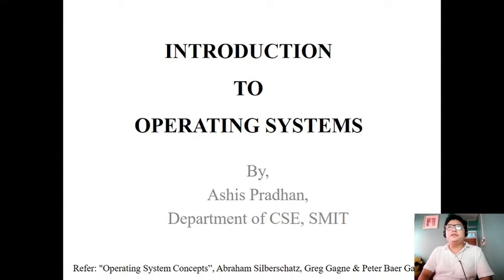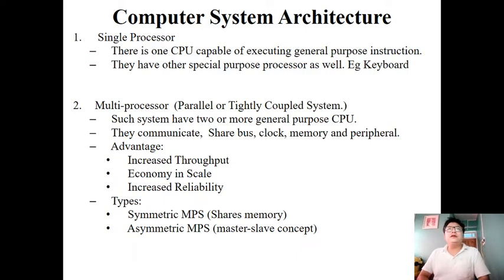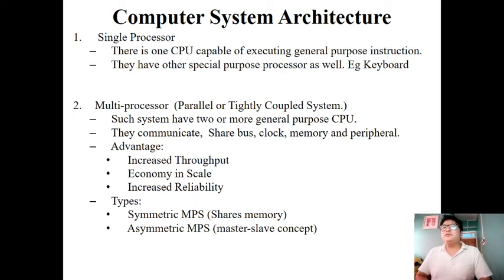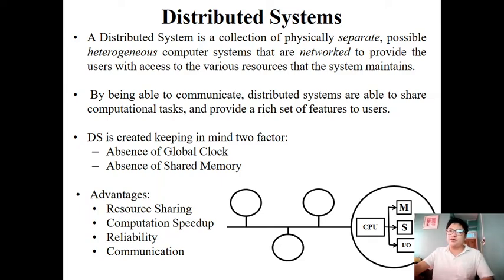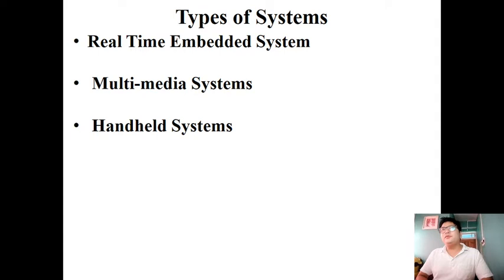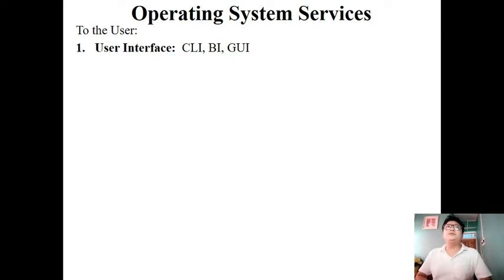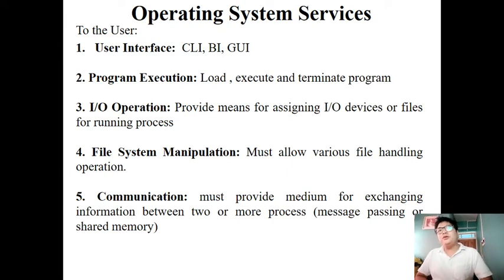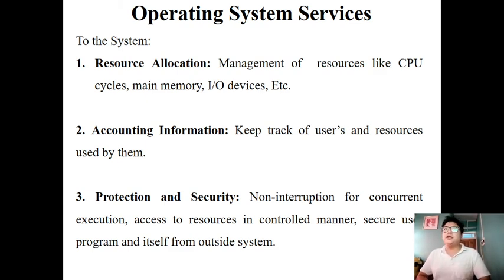Lecture 2 | Introduction To OS - 2